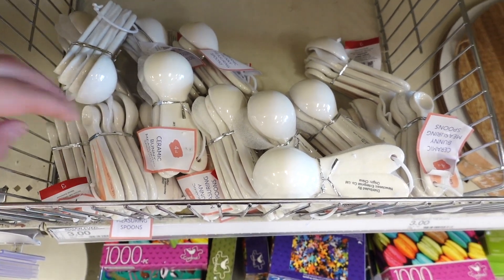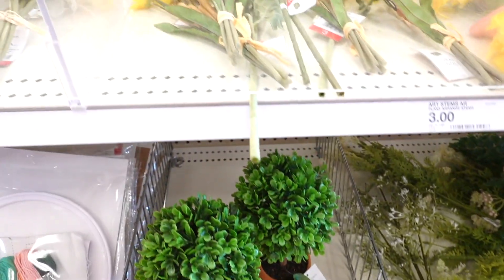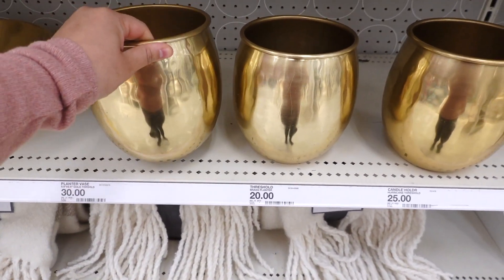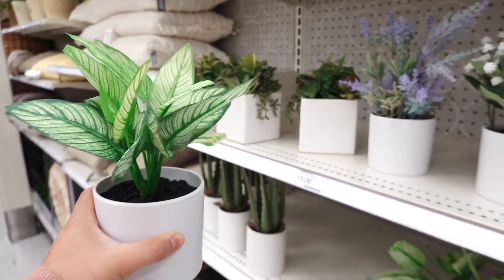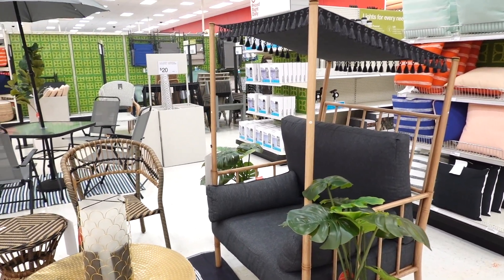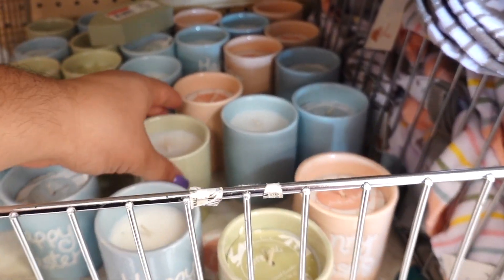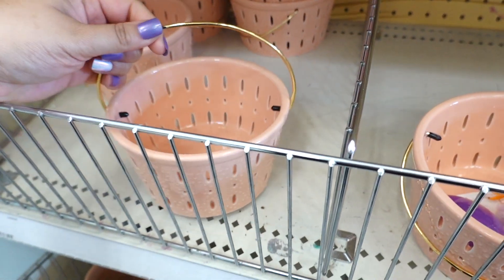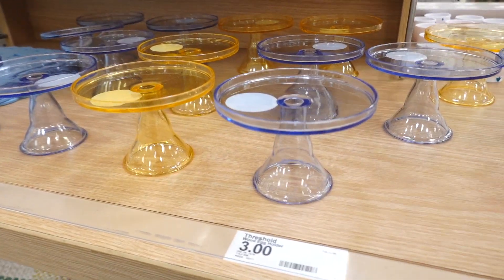Target Dollar Spot Easter 2021, Target Easter & Spring Decor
Target Dollar Spot Easter 2021, Yes! Target has lots of Easter and spring decor from the Hearth and hand collection, Threshold, also lots of Patio Furniture and for gardening.